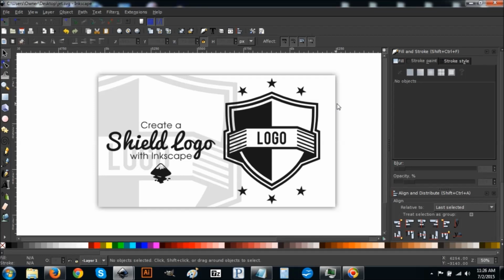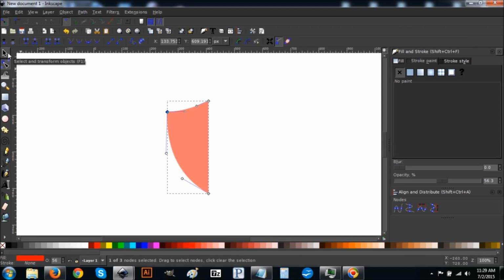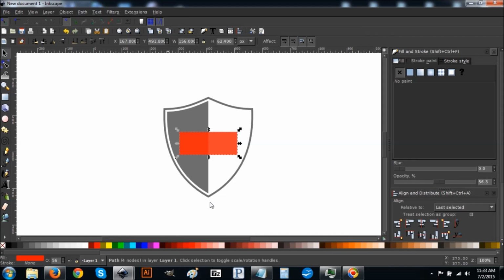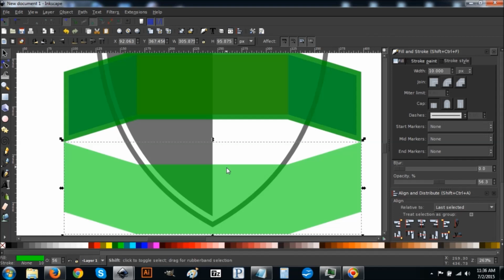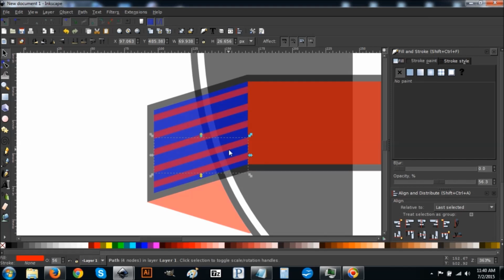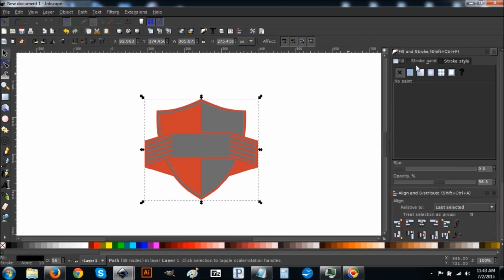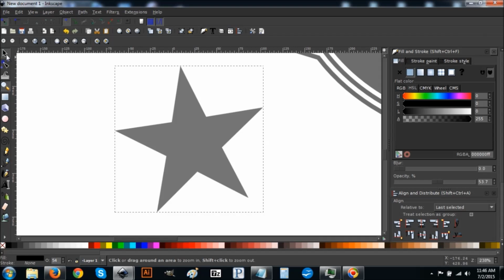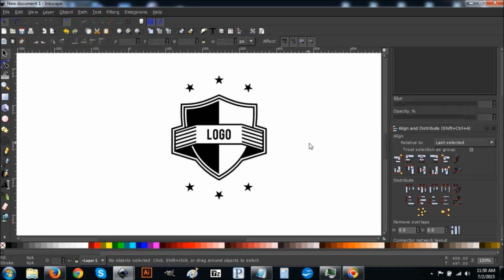Inkscape Tutorial: Vector Shield Logo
This tutorial is for Inkscape version 0.48 and is intended to teach beginners how to use the software. Inkscape is a great free alternative to Illustrator.

Like me on Facebook to be updated on new videos and for a peek behind the scenes of my design work